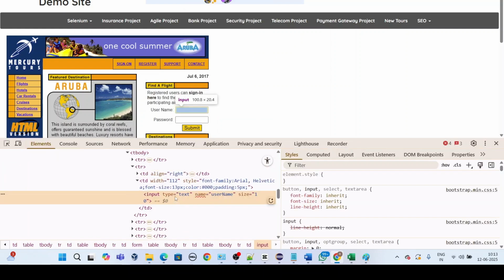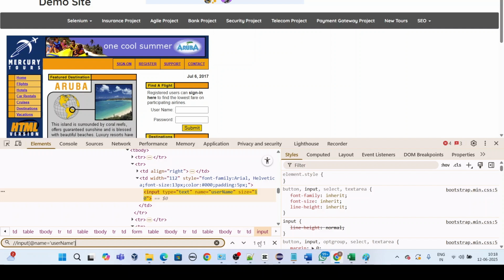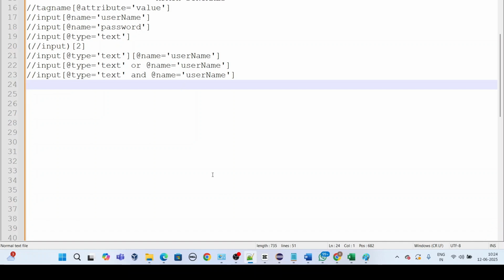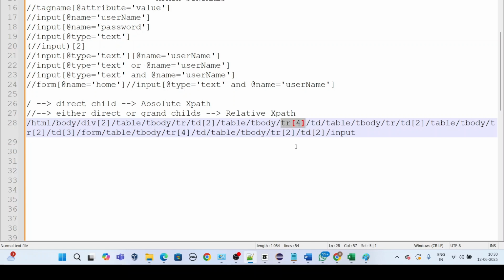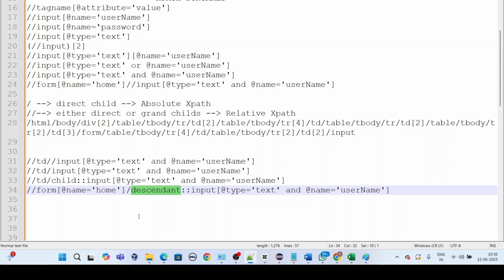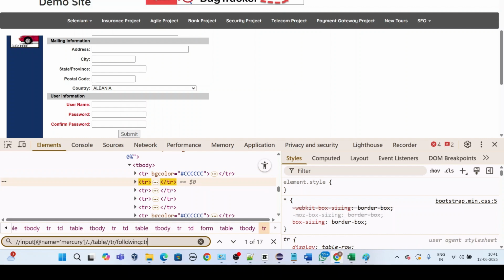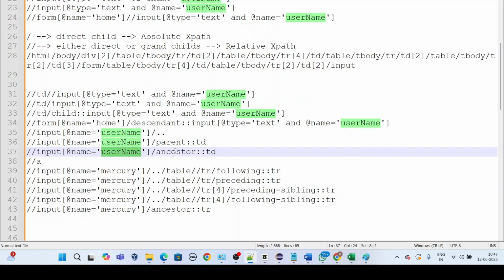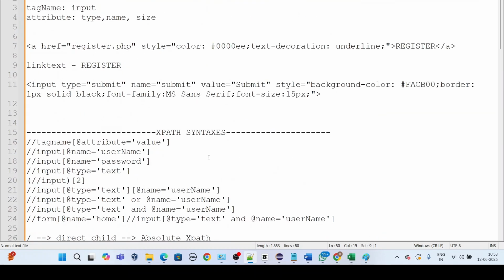4. Power of Xpath Syntaxes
All xpath syntaxes to identify the element in a page.